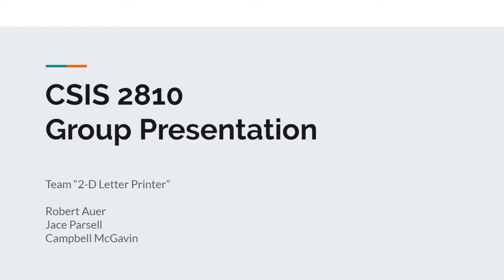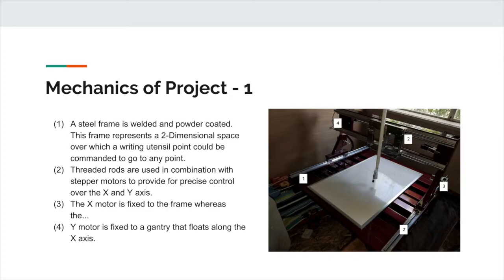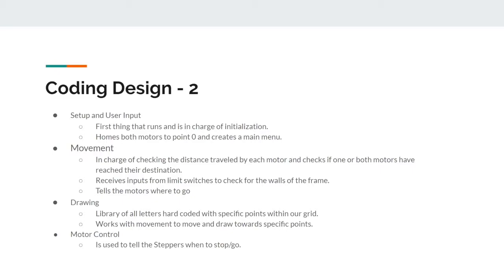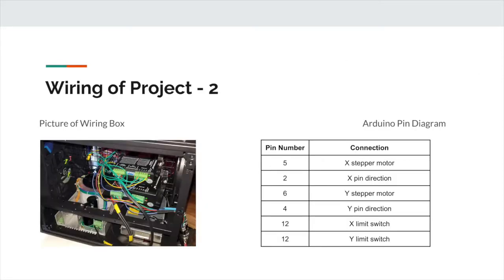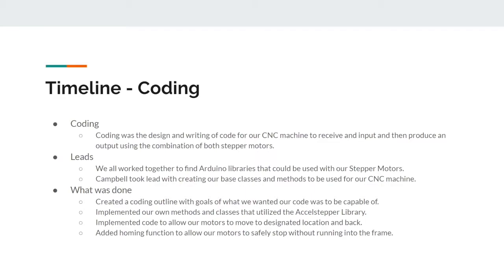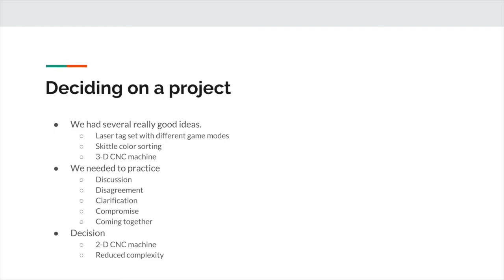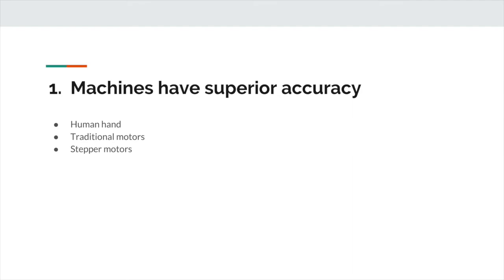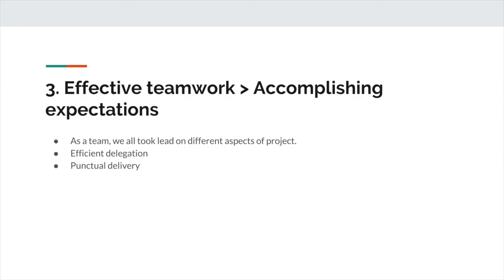CSIS 2810 - Group Presentation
This presentation fulfills class requirements for CSIS 2810 group project. Teammates include Campbell McGavin, Robert Auer and Jace Parsell. Team name is "2-d Letter Printer".. how creative.